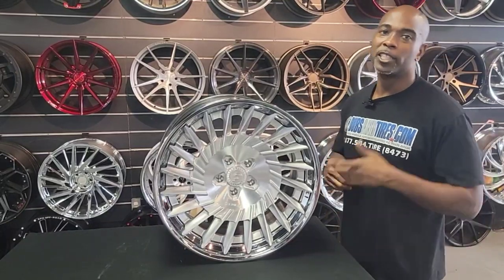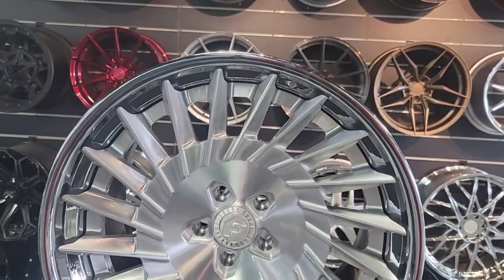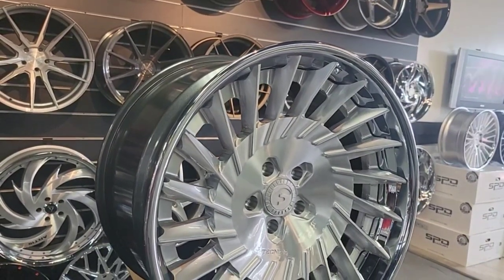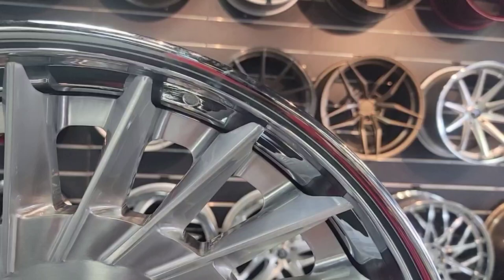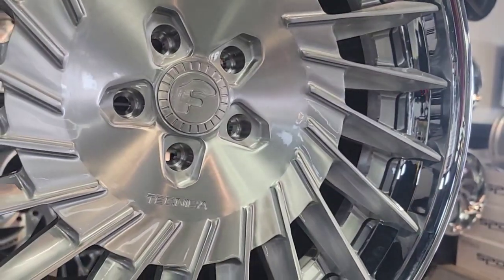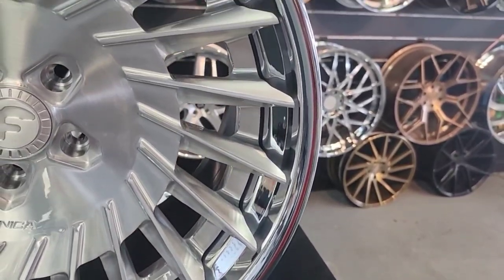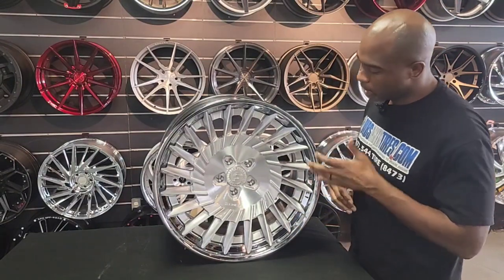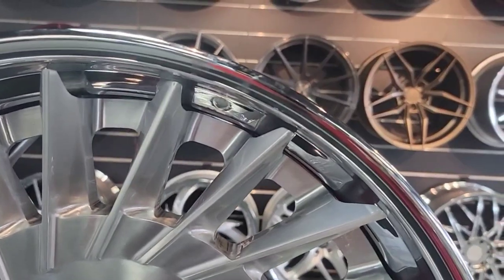20" Forgiato Technica 3.4 Brushed Face Polished Windows $$$ Lexus RC Rims & Tires